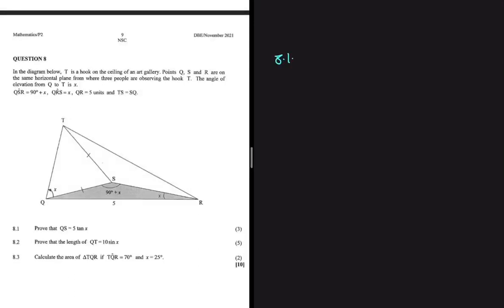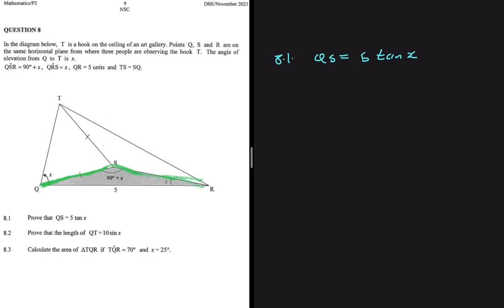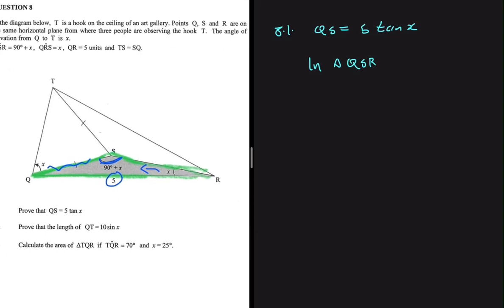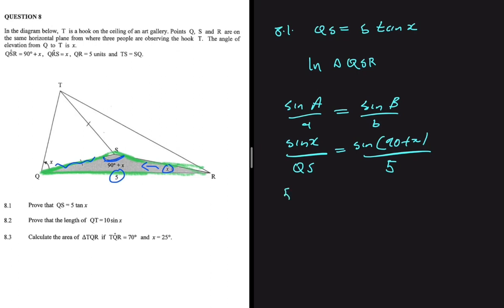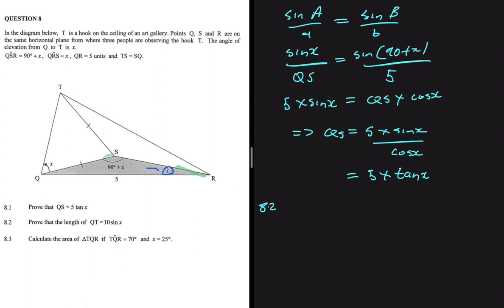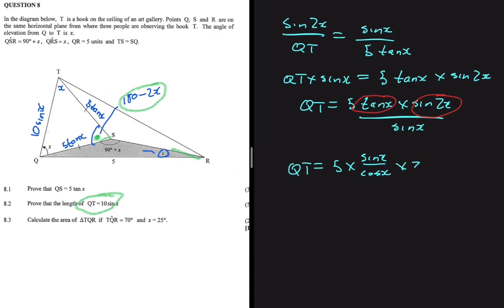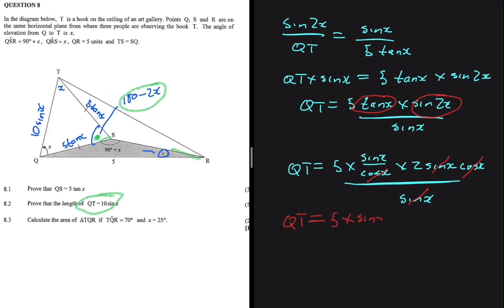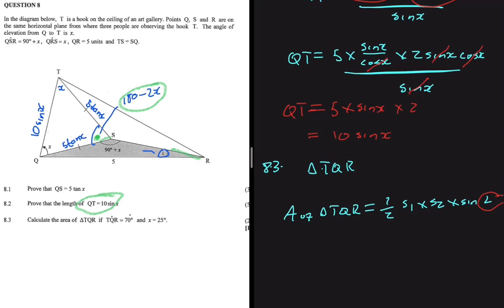Sine Rule Grade 12 Mathematics P2 November 2021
Question 8 Grade 12 Mathematics P2 November 2021 on 3D Triangles / Sine  Rule

0:00 Prove that QS = 5 tan(x)
3:02 Prove that the length of QT = 10 sin(x )
7:33 Calculate the area of triangle TQR if angle TQR = 70 deg and x = 25 deg